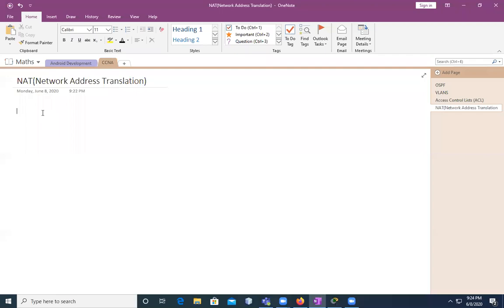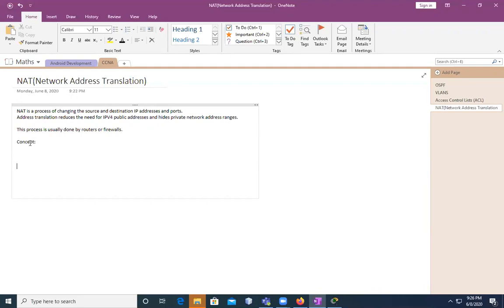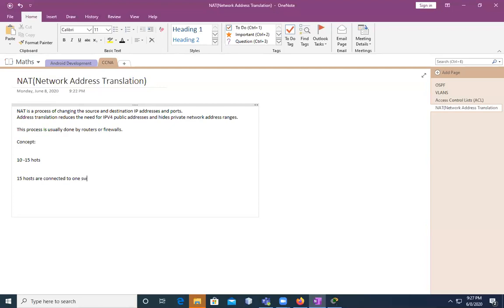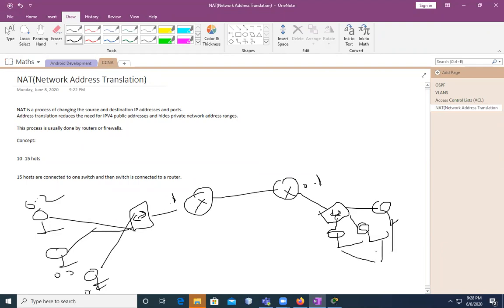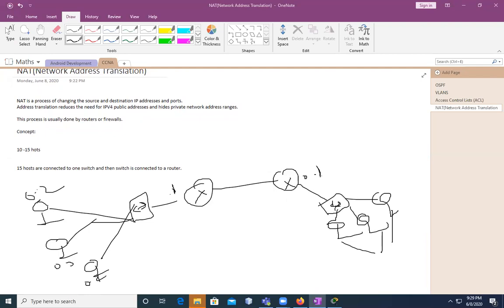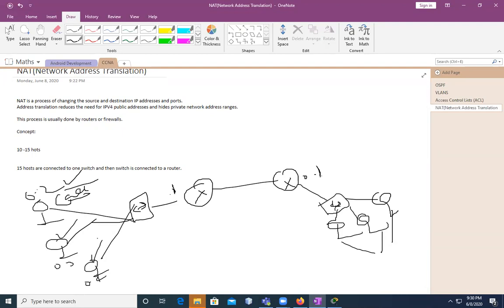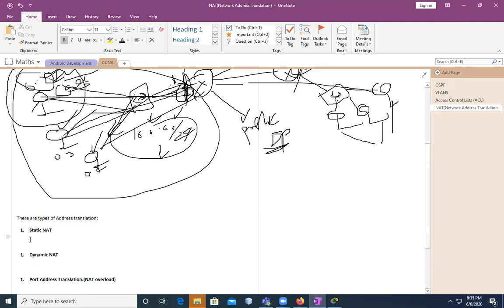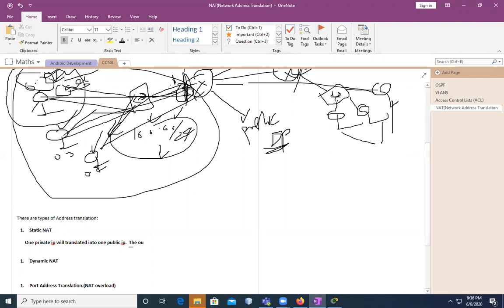NAT Introduction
NAT (Network Address Translation) is a process of changing the source and destination IP addresses and ports. Address translation reduces the need for IPv4 public addresses and hides private network address ranges. This process is usually done by routers or firewalls.

There are three types of address translation:

    Static NAT – translates one private IP address to a public one. The public IP address is always the same.
    Dynamic NAT – private IP addresses are mapped to the pool of public IP addresses.
    Port Address Translation (PAT) – one public IP address is used for all internal devices, but a different port is assigned to each private IP address. Also known as NAT Overload.